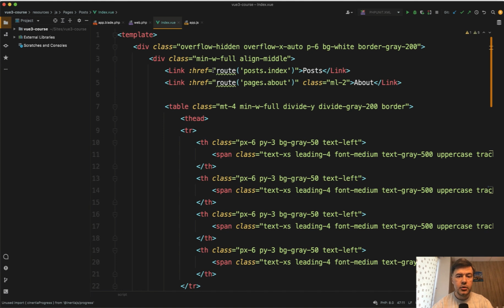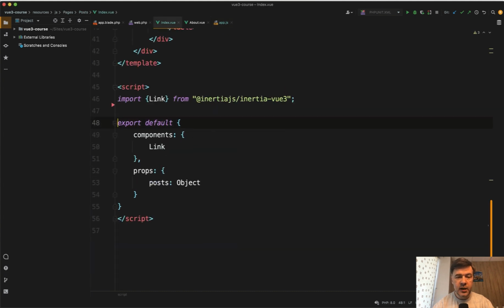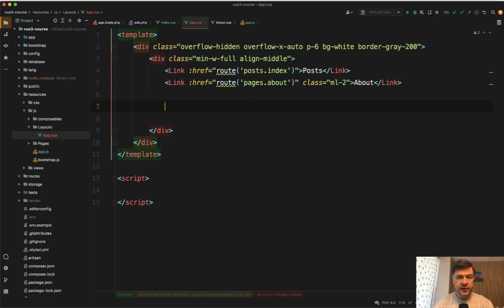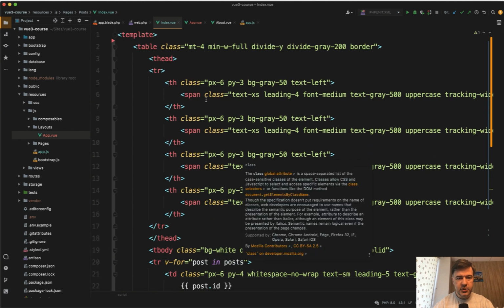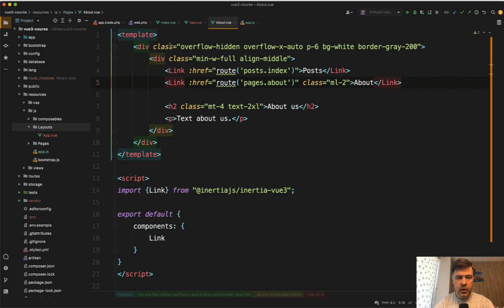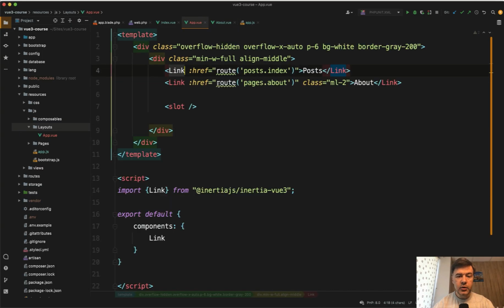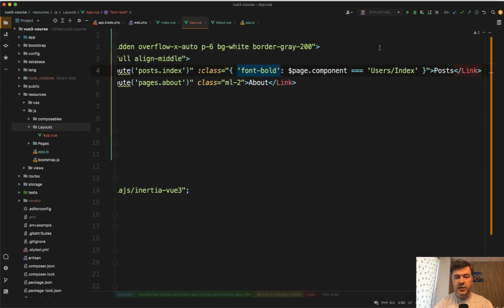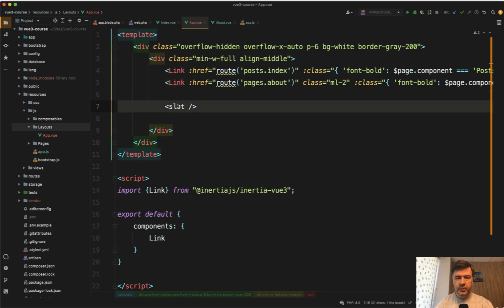Vue Inertia + Laravel Course. 6/17: Main Menu and Layout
This lesson is about extracting the repeating menus into the main layout component.